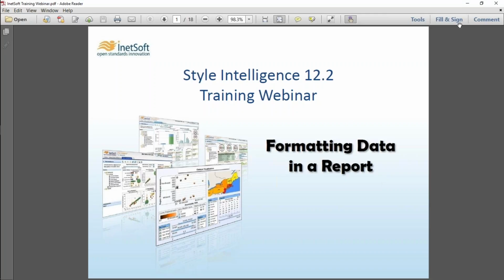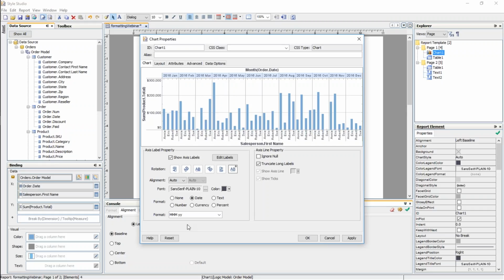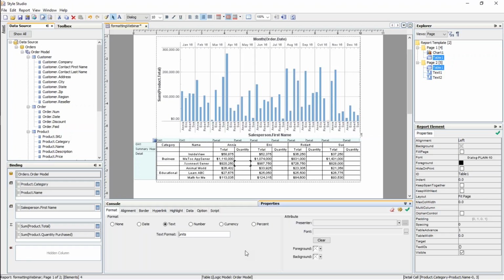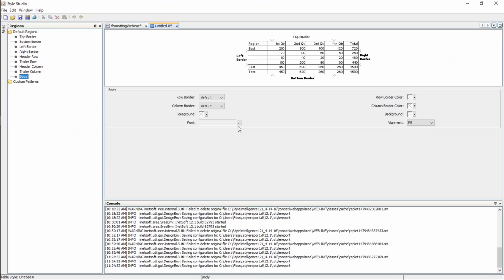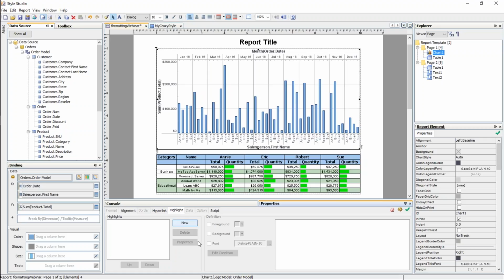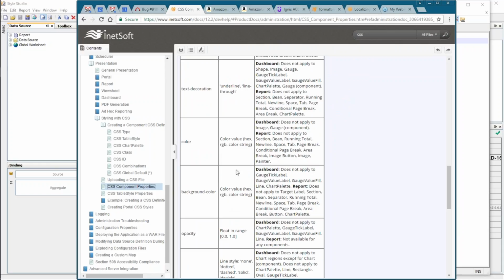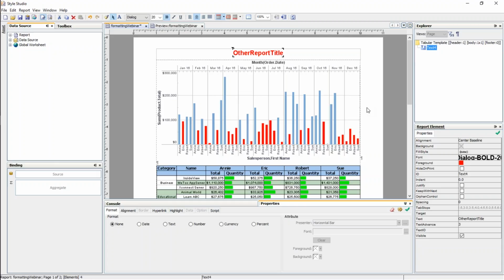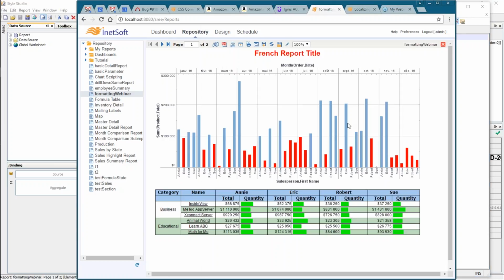Formatting data in a report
Learn how to do advanced formatting in a web-based or pdf report, such as conditional formatting based on values and thresholds.